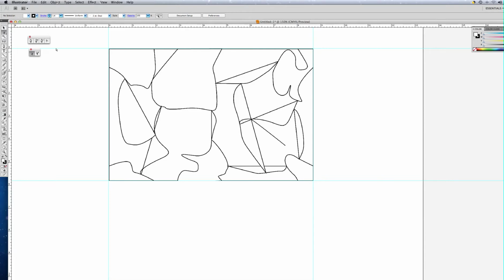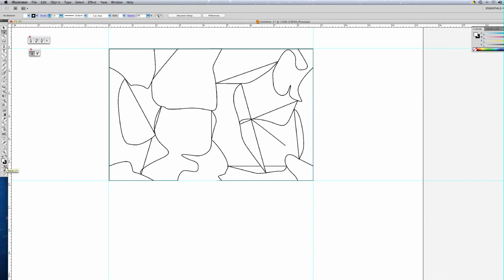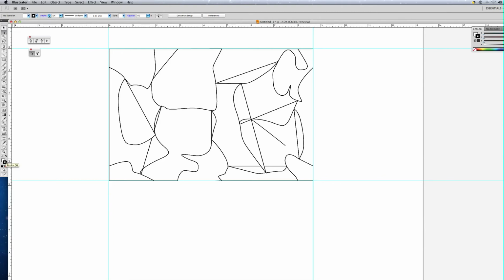6 color fill and stroke